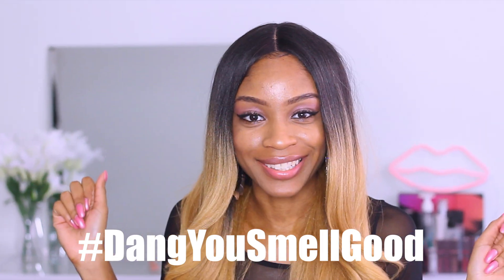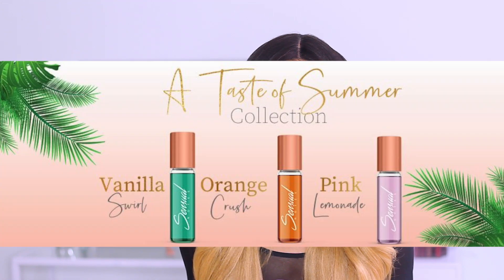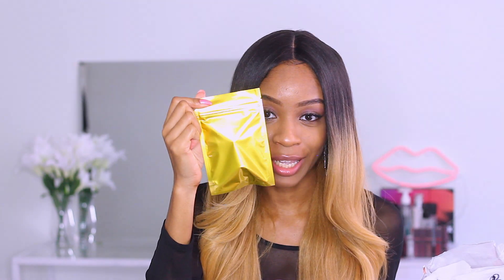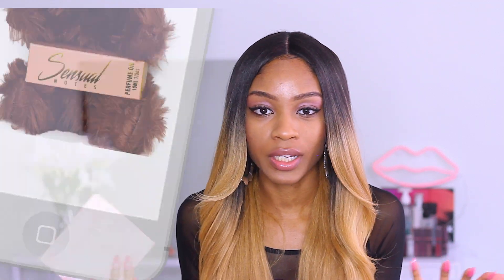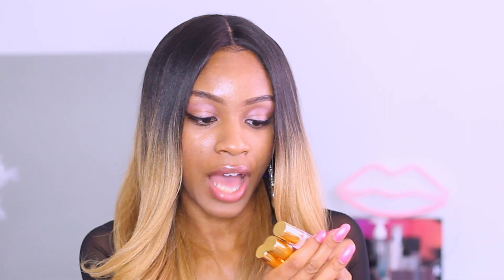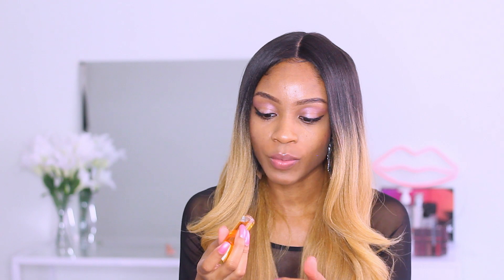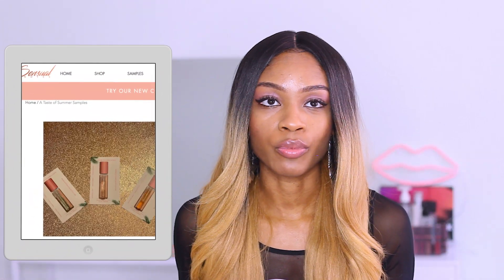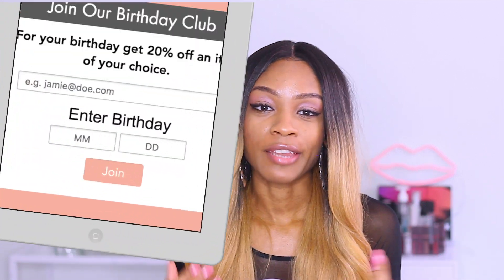LONG LASTING PERFUMES THAT SMELL DELICIOUS! UNDER $20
Here's Long Lasting Perfumes that Smell Delicious under $20! Smell Delicious like candy & fruity all day with these scents!

➜ Try out Sensual Notes Perfumes without chemicals for Only $2.99 Today
My Favorite scents in order: Zesty Melon, Pink Lemonade, Vanilla Swirl, Orange Crush

::::::::::::::TECH::::::::::::::
2015 Apple 15.4" MacBook Pro Retina